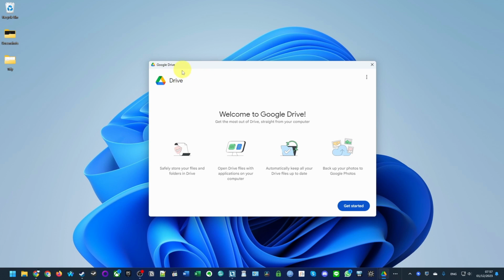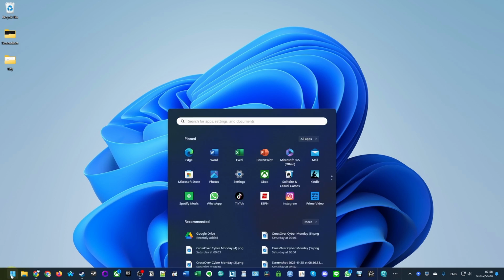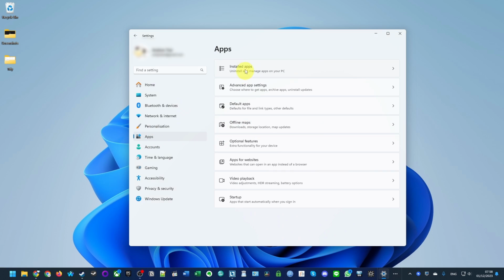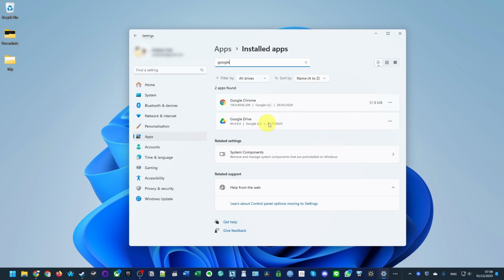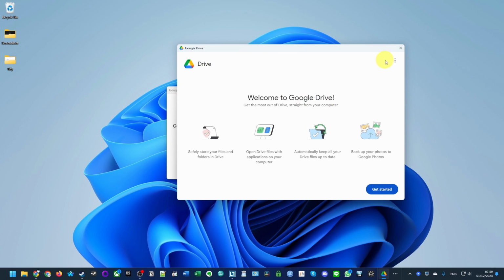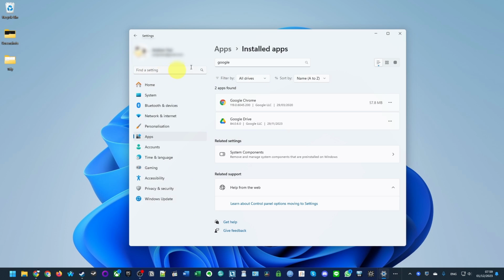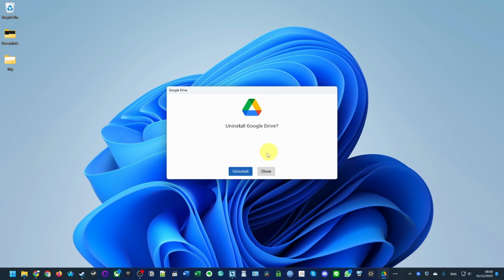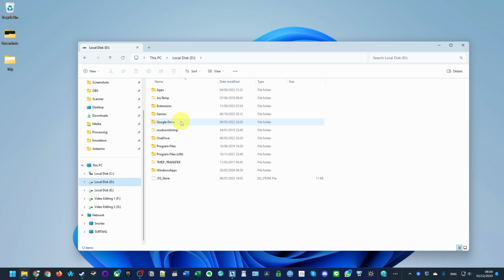How to uninstall Google Drive from Windows PC